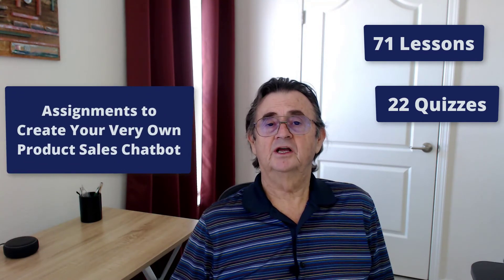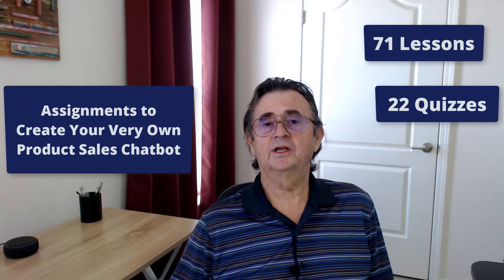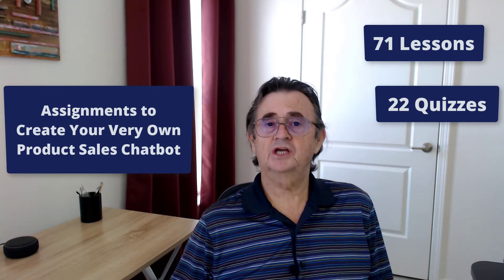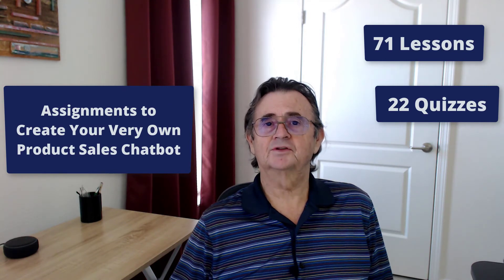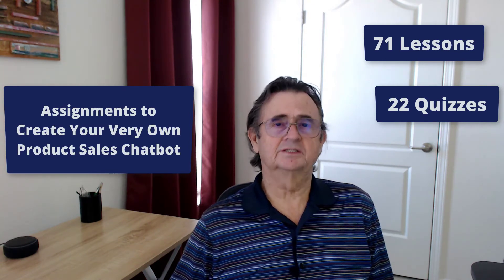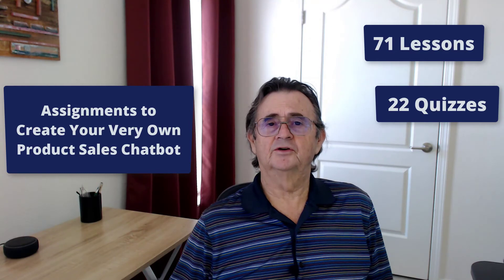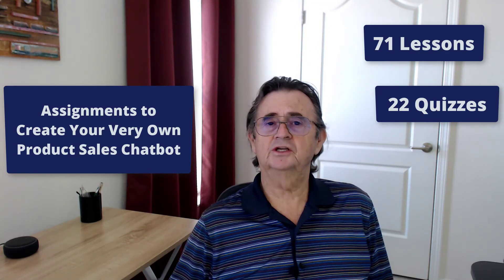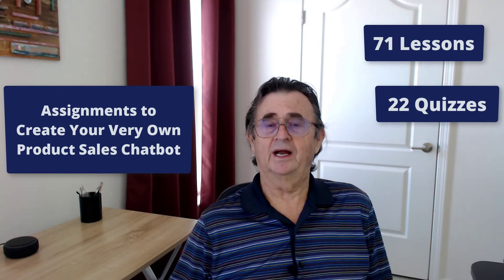From Conversational Design to Building a Chatbot Using the Landbot Platform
Rule-based chatbots offer a unique income opportunity for several years to come.

We offer a 30-day, 100% money back guarantee, so nothing stops you from jumping right in and trying the course out.

COURSE OVERVIEW
But that’s not all, you also will have a fully functioning lead-generation chatbot. BAXBY, as we named our bot, qualifies the leads for our training company. Using our chatbot, we have 50% more time available to talk to highly qualified leads because BAXBY handles the other 50% easily.

There is another major reason people prefer chatbots: Finding vs Searching. Many people are tired of wracking their brain for the right keywords so search engines can serve up a limitless number of options. Chatbots, on the other hand, guide visitors to what they want by offering a few well-crafted choices.

Chatbots are trending in every field and changing how we interact with information overload. Best of all, you can take advantage of this emerging trend.

This course gives you the secret to determining when chatbots are the superior option. You will learn how to phrase questions that convert visitors to customers based on how the human brain makes decisions. But that’s just for starters. To make a difference, you need to learn how to present the questions that are the heart of a chatbot.

Learn the differences between Natural Language Processing (NLP) chatbots and Rule-based chatbots. Discover how to choose which is best for your situation.

Following a real-life example, learn how to create an engaging rule-based chatbot using the intuitive drag and drop chatbot development platform from Landbot - no programming required. (However, if you are a programmer you can make your bot sing with Landbot’s advanced functionality and APIs). In case rule-based just isn’t enough, learn how to integrate your Landbot chatbot with an AI-driven bot such as DialogFlow.

You will even learn how to match your business objectives with user goals and desired outcomes.
Every salesperson will tell you that they know what path a successful sales conversation must follow. You chatbot is a sales conversation and needs to follow the same rules. Learn how to design and structure a conversational flow for the best visitor or user experience.

Learn how use the power of neuroscience to shape your chatbot messages and create an exceptional and engaging user experience.

Often, people want to talk to other people directly. Add powerful live chat functionality to your bot for products and services that justify your time investment. Don’t waste your valuable time on the low hanging fruit. That’s what chatbots are for.

Great chatbots EVOLVE! Learn how to analyze past conversations and use the results to improve your bot.

We hope, we can share our enthusiasm and conviction about the power and promising future of rule-based chatbots. We are sure that it will simplify the journey of anyone who is looking for products, knowledge, help, or support.

We are confident that you will enjoy the course and gain a ton of valuable skills. To help and guide you, we are with you all the way. Post any question or comments about the course and we will respond ASAP. You can also message us directly.

and we'll see you in lesson 1!